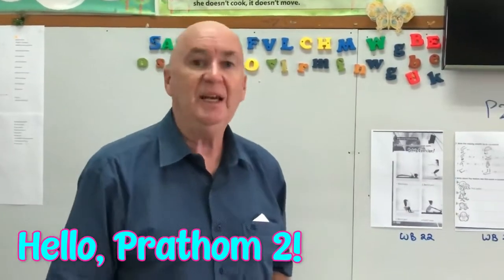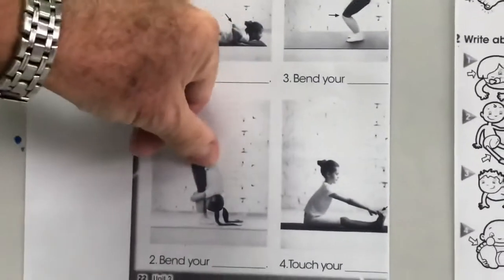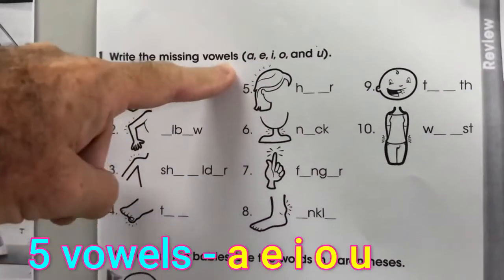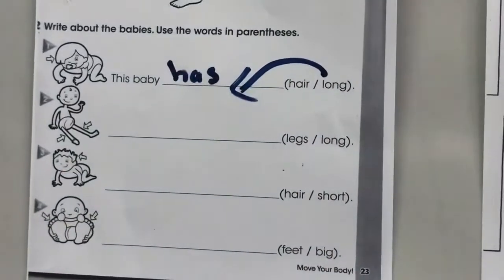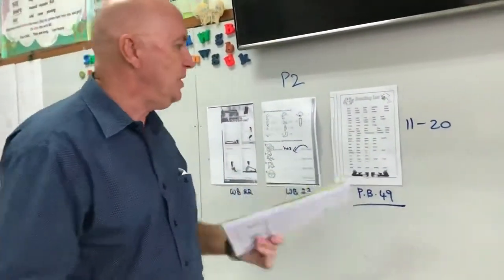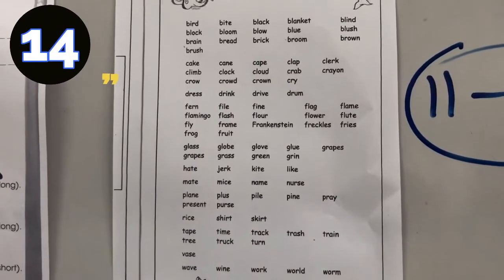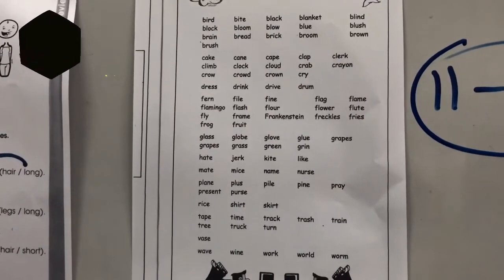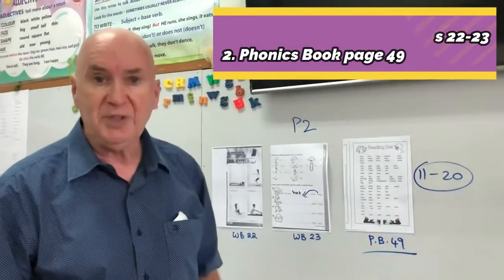English 2- Let's Exercise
Online Learning | August 2021